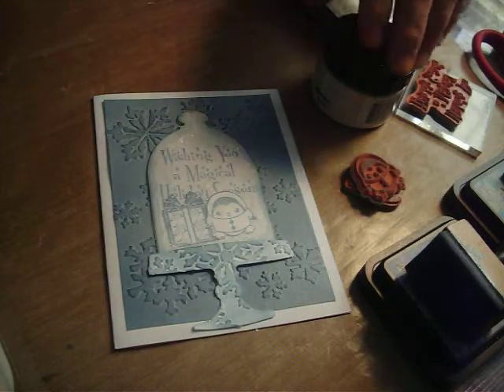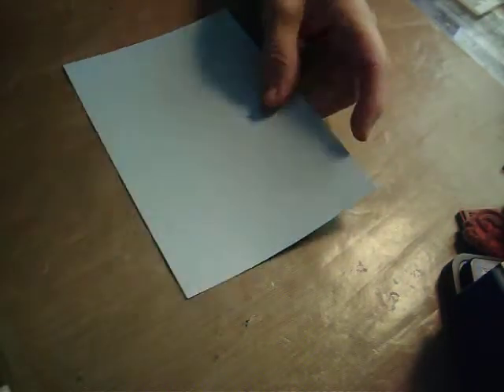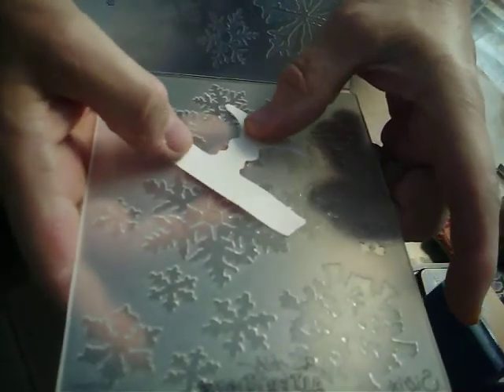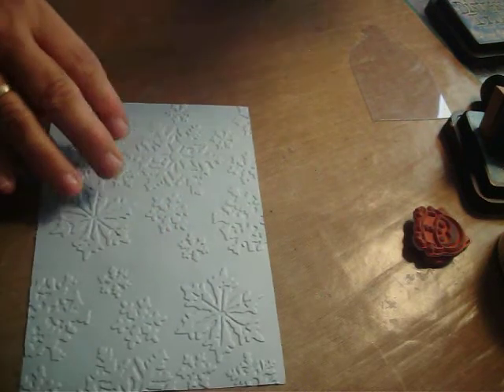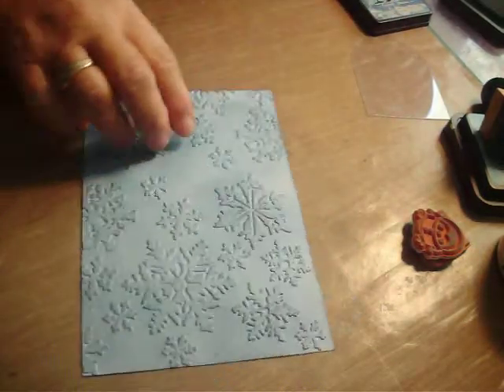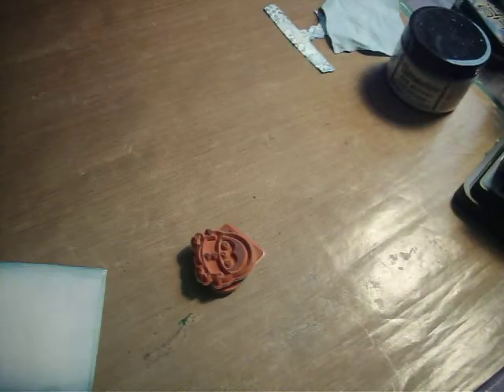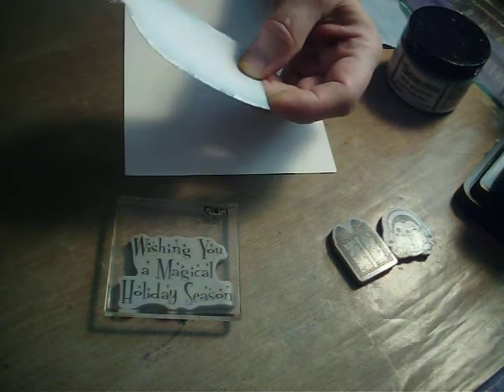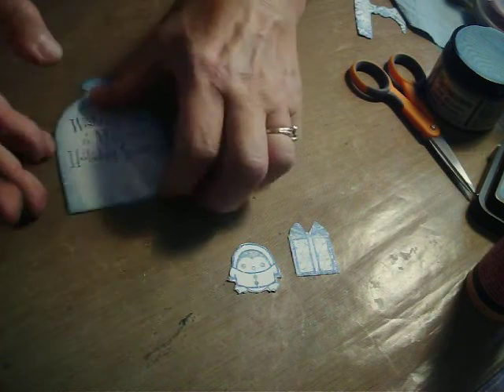Monochromatic Bell Jar Card